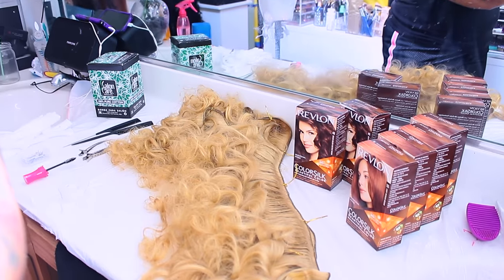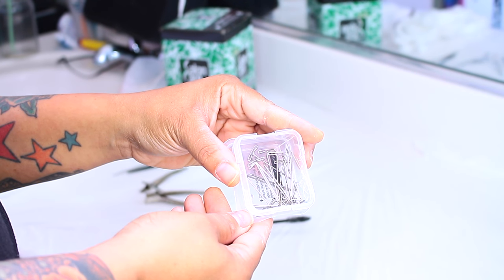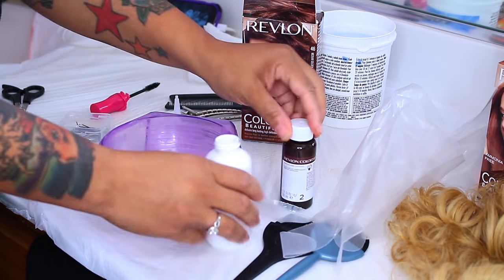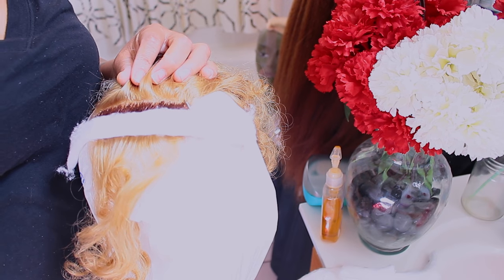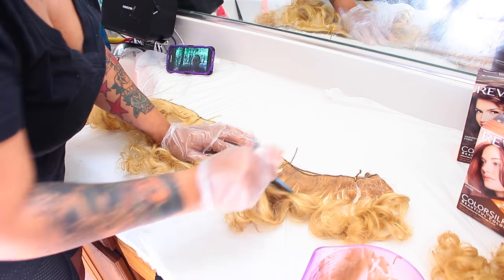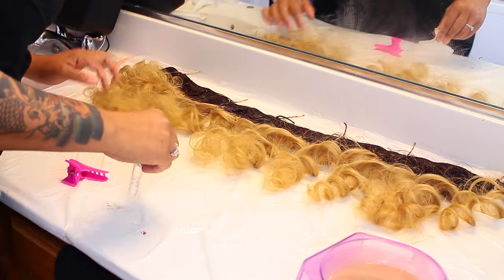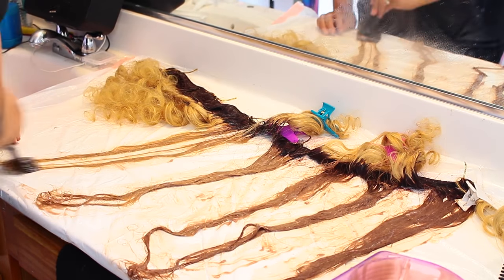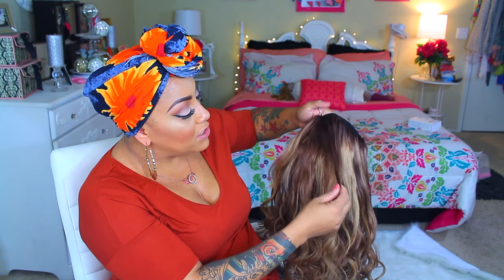BEFORE & AFTER ❤ HAIR ON FLEEK ❤ BLONDE & BROWN HIGHLIGHT ❤ HOW TO TALK THRU ❤ Lili Hair Beauty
SOME OF MY FAVORITE SITES